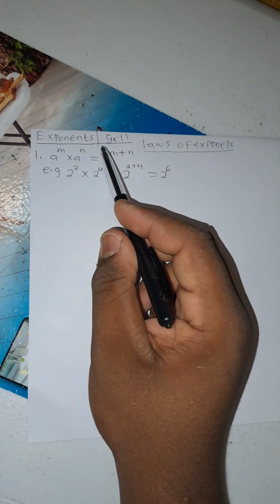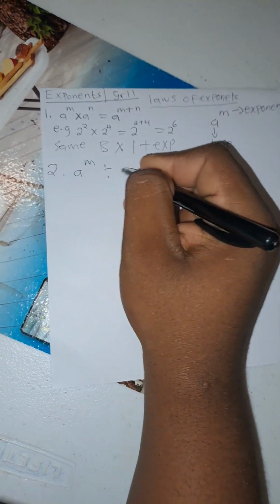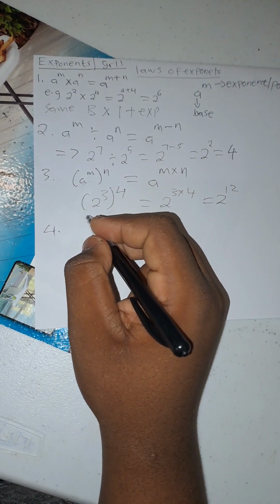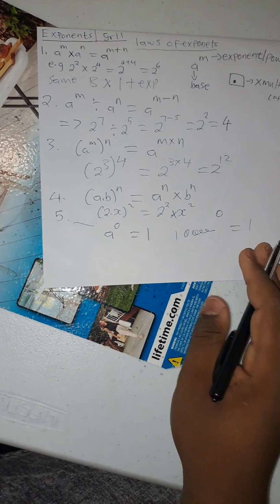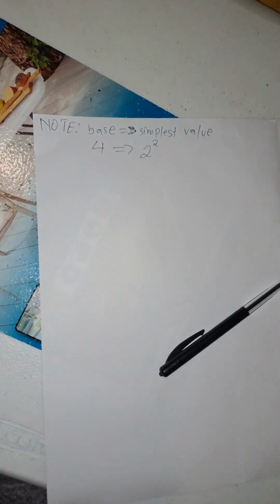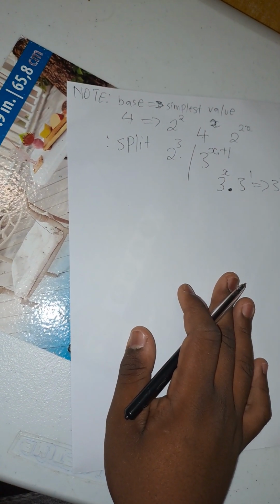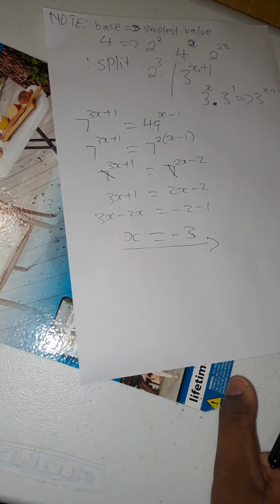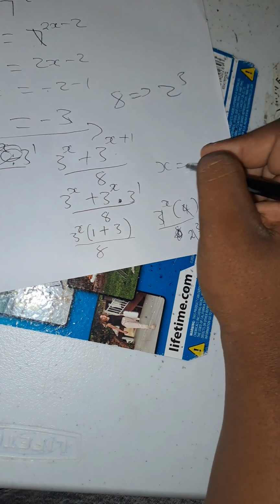EXPONENTS| Gr11 Pure Mathematics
In this video we will be doing exponents for grade 11 Pure Mathematics